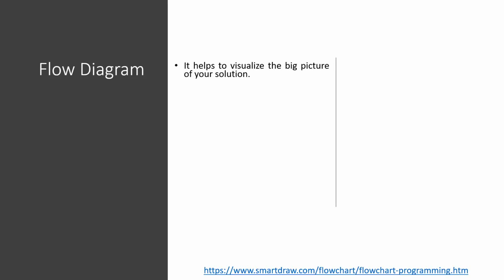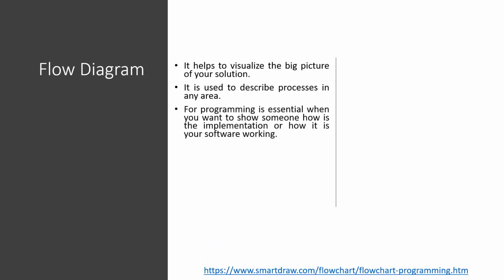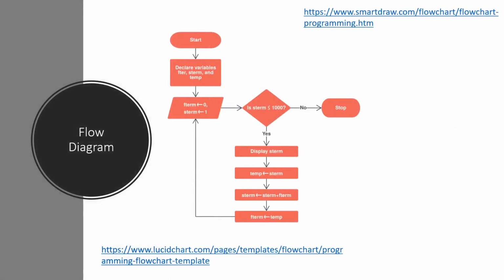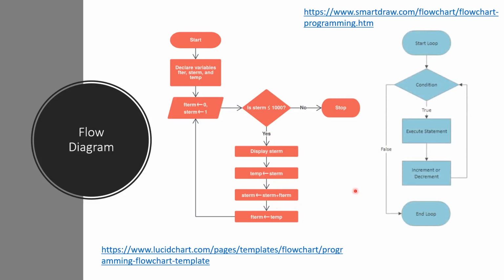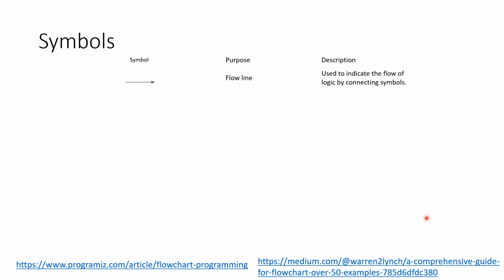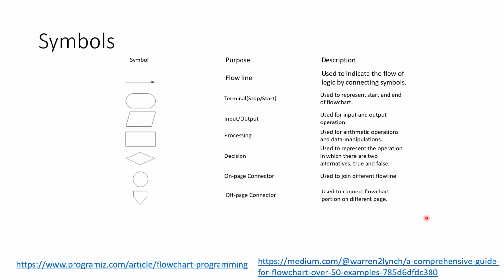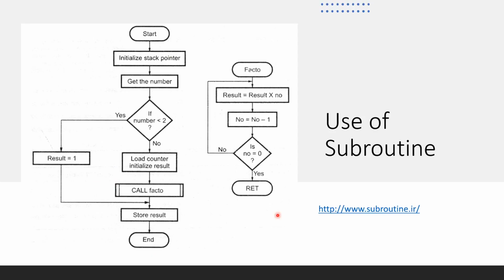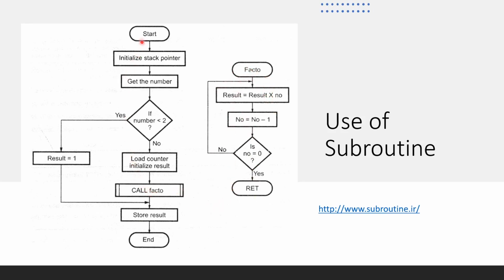Beginner Programming Course - Python, JAVA, C++, C# (Video 12) - Algorithm Flow Chart